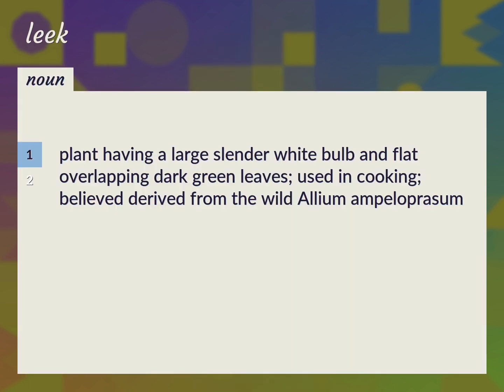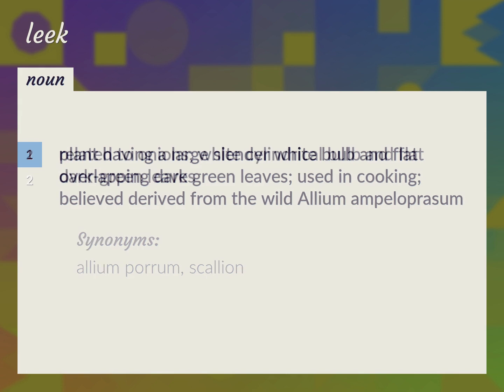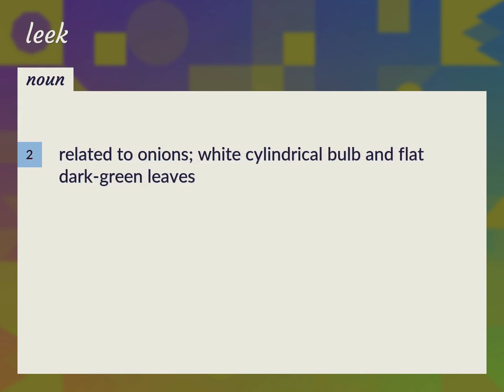Leek | meaning of Leek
What is LEEK meaning?